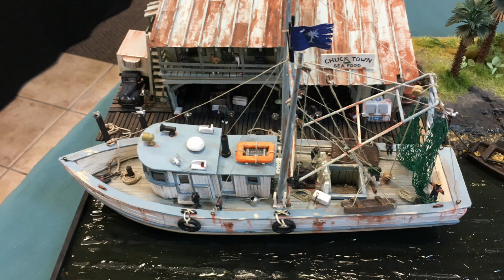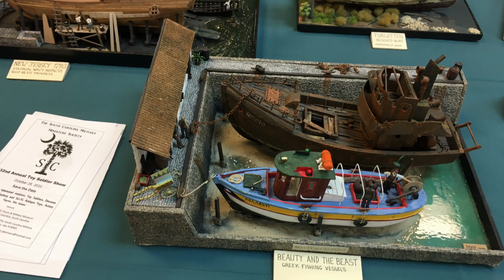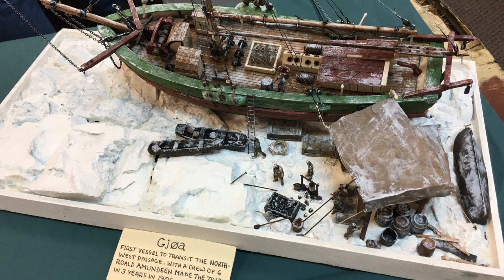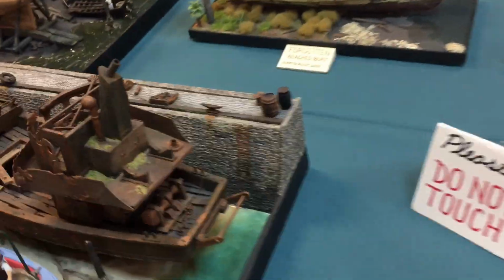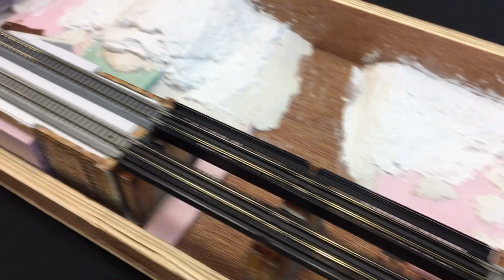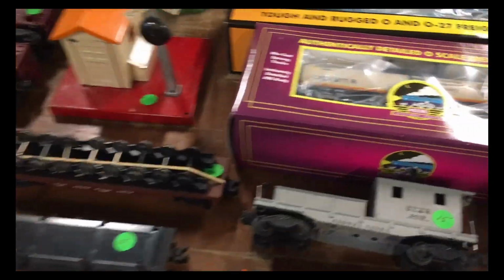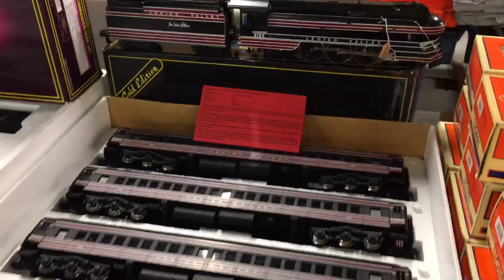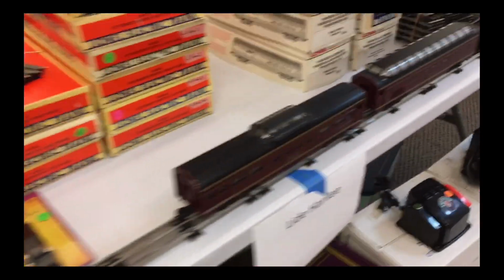South Carolina train show. Part2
We visit a train show in South Carolina